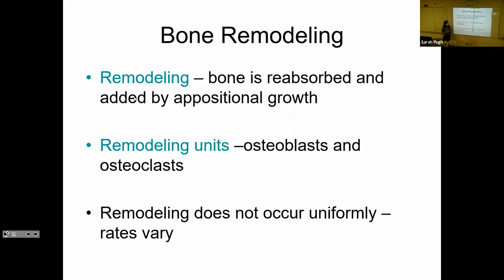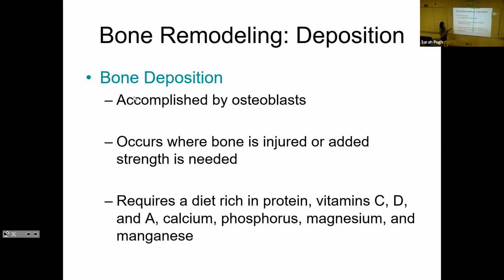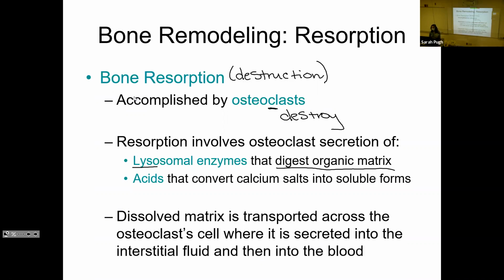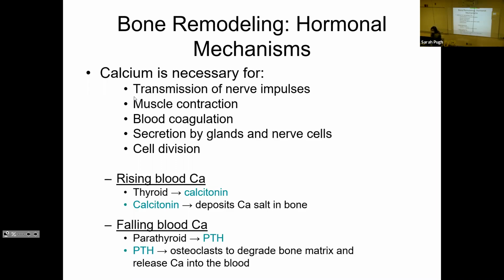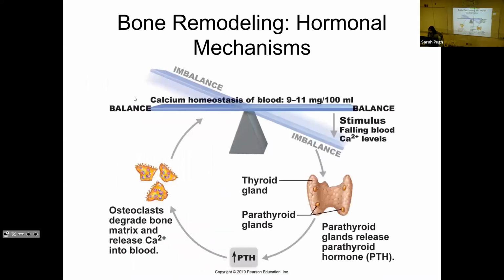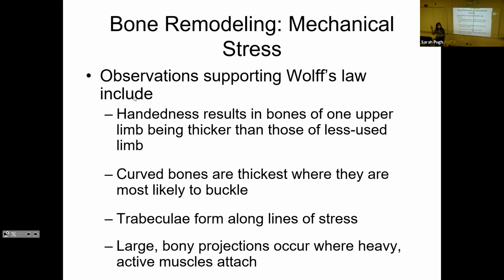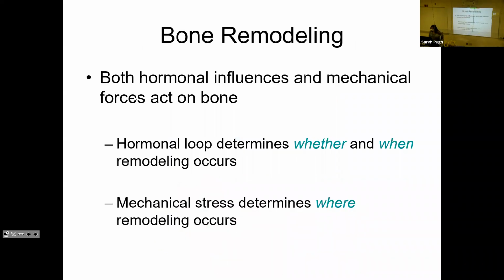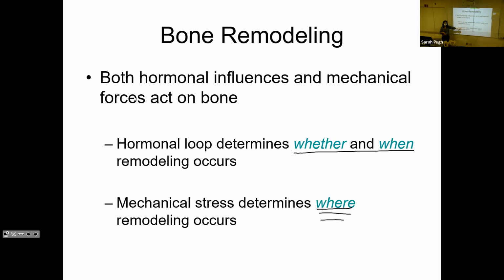Chapter 6 Part F (Bone Remodeling)